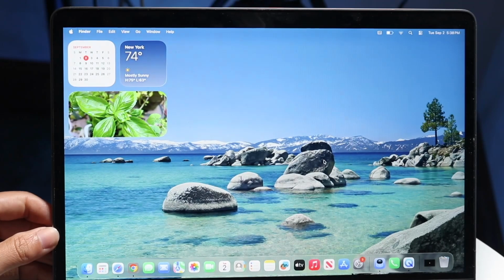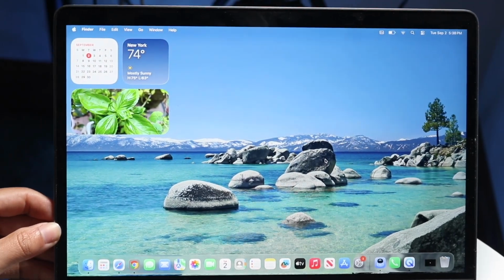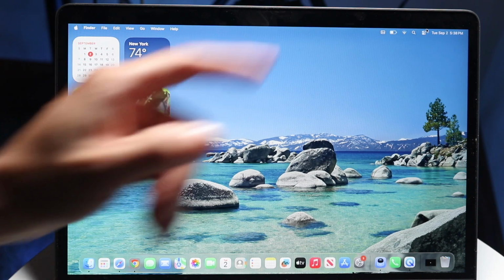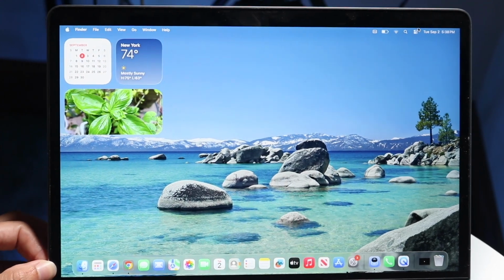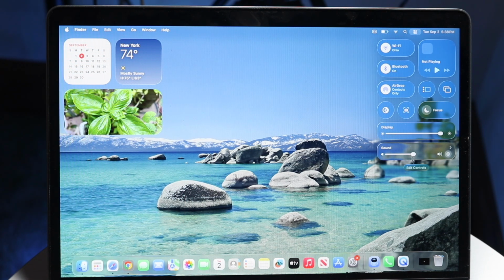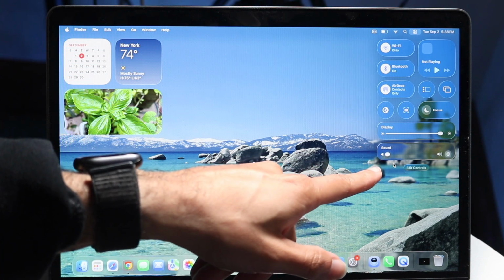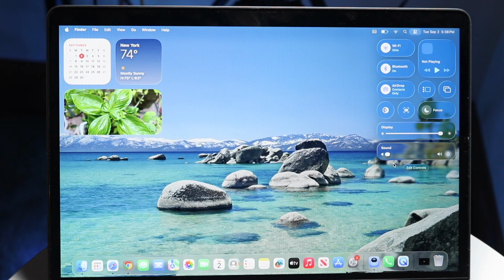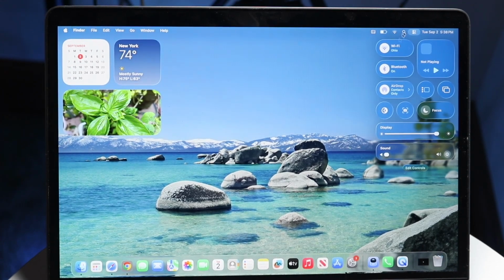How To Put MacBook On Silent Mode! (2025)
Here is exactly How To Put MacBook On Silent Mode! (2025)